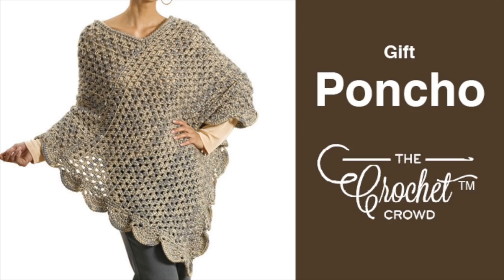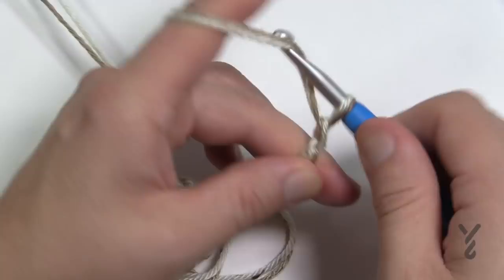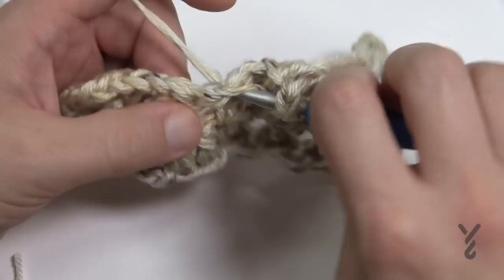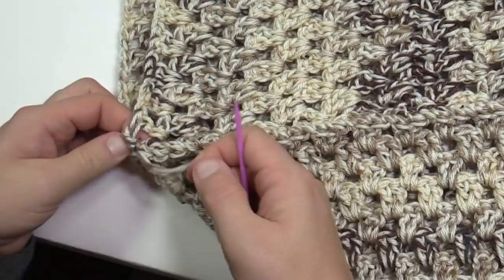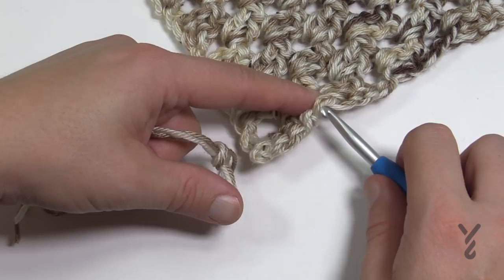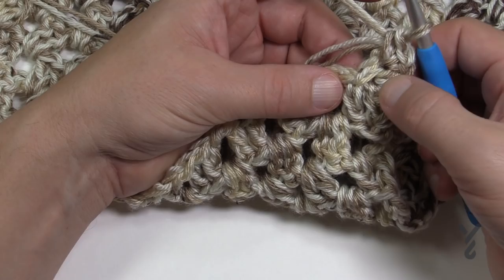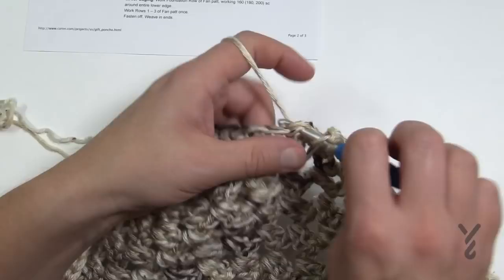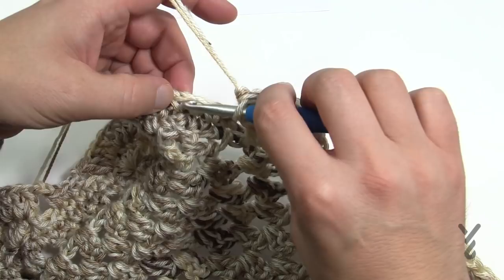How to Crochet The Easy Gift Poncho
An easy to Crochet Gift Poncho that is just a few hours to make for yourself. The poncho is a rectangle unit that is strategically sewn to create the point. The point is only on one side. You can wear the poncho so the point is at the back, side or front. You can style it up anyway you wish.

The poncho, due to using two strands at one time can create a marled effect. For all sizes, 6 balls of Caron Simply Soft are required. It is marled, meaning two strands at one time. 3 of one colour, 3 of another. For visual interest, I used 3 balls of Caron Simply Soft Tweeds and 5 balls of Caron Simply Soft Ombre. Ombres are smaller ball sizes. I just needed a few inches of the 5th ball. You may need 6 balls of Ombre if you are doing the x-large size ahead.